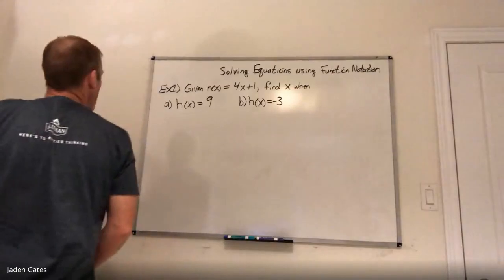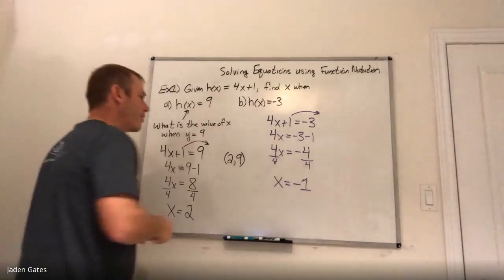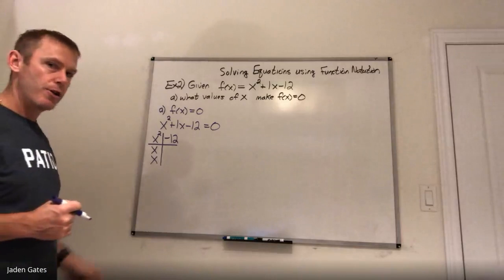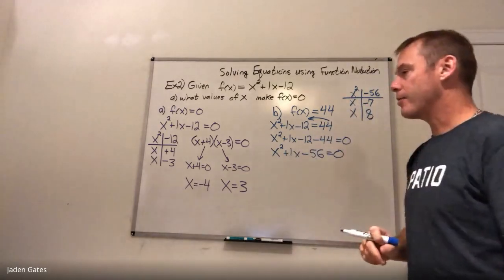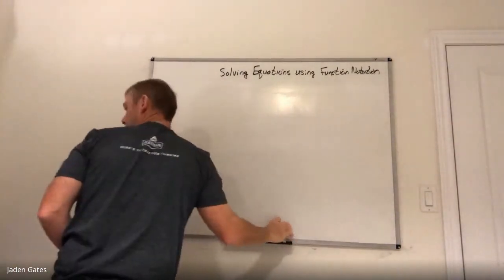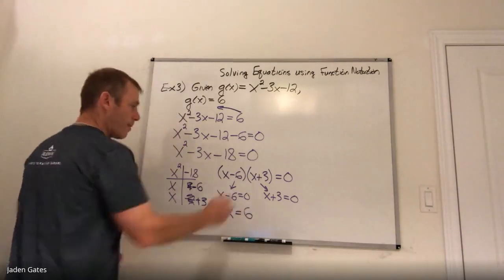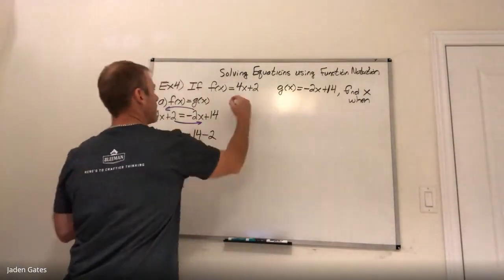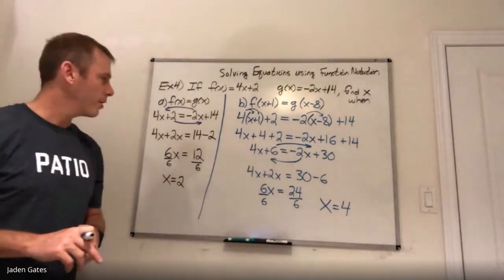MCF3M 1 3 Solving Equations using Function Notation